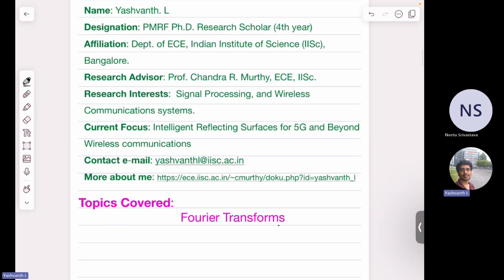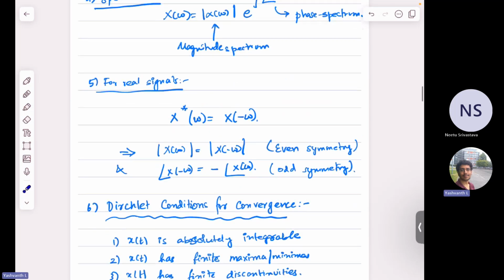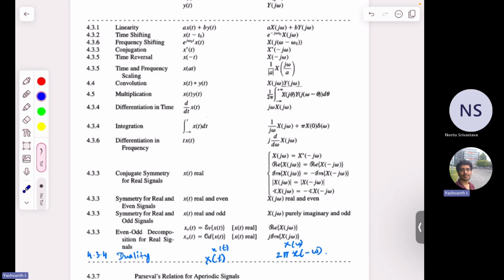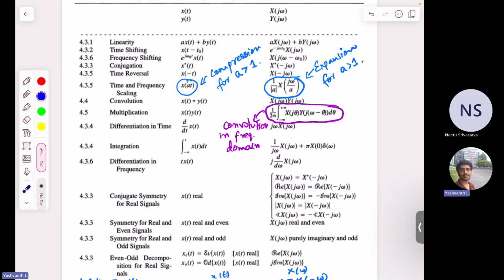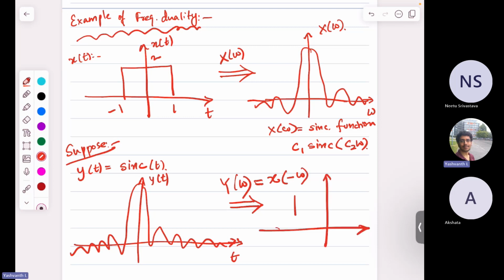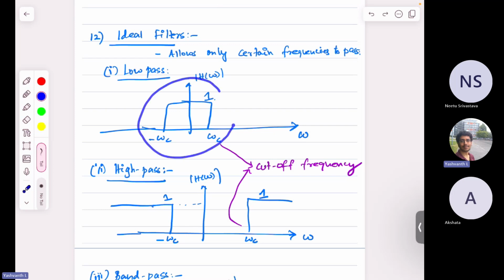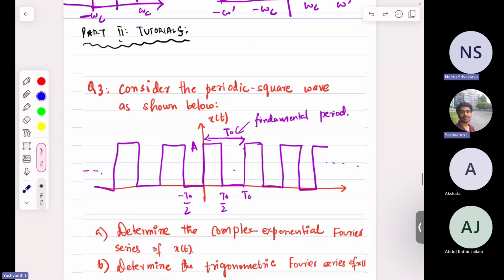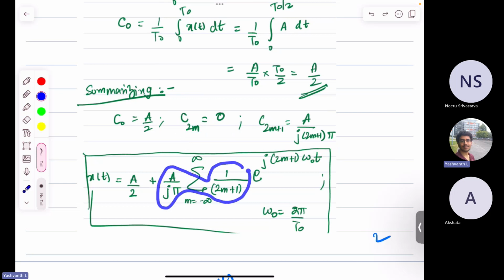TA Session 07 PART A - Fourier Transforms and Fourier Series Examples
This is a recorded video of the 7th TA interactive session - PART A for the NPTEL course NOC24-EE36: Principles of Signals and Systems on March 08, 2024.  The TA for the session is Mr. Yashvanth L (Ph.D. scholar), Dept. of ECE, Indian Institute of Science (IISc), Bangalore.